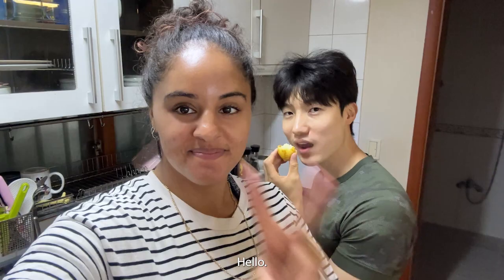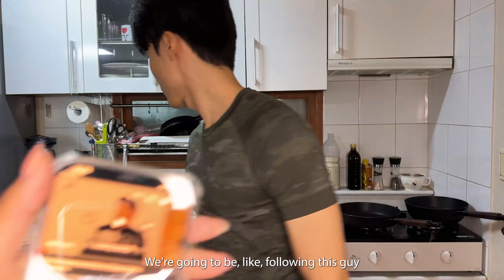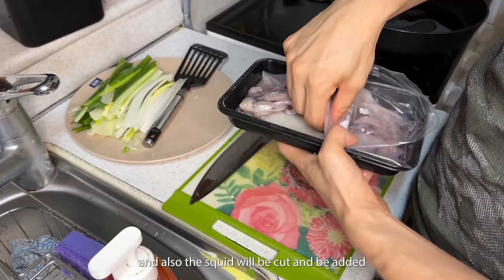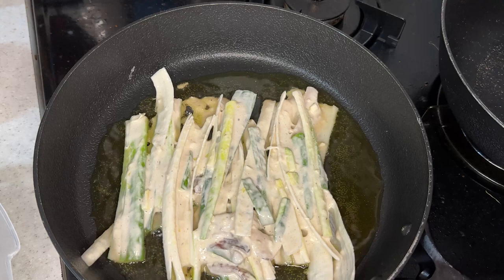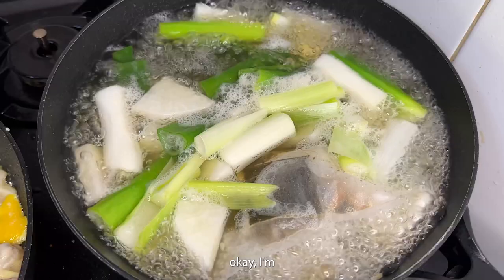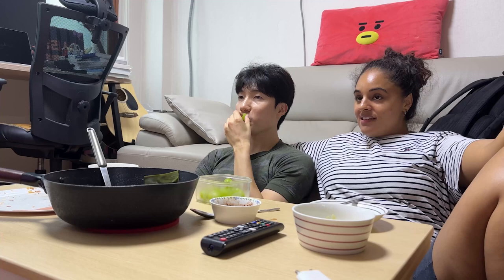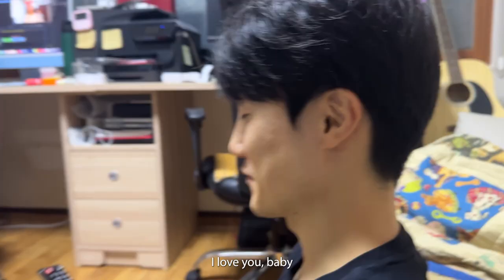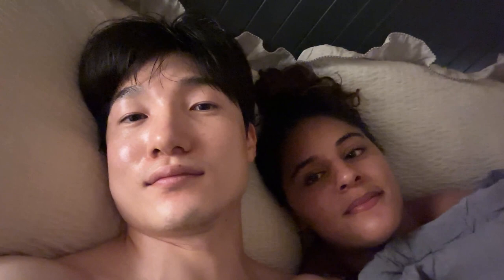a RAINY DAY in our lives| Korea VLOG | making Korean food to eat on a rainy day| ambw 국제커플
📹 Filming Camera - iPhone 14 pro Max